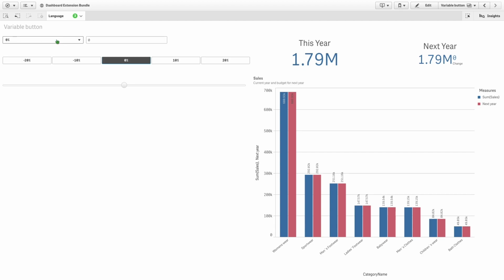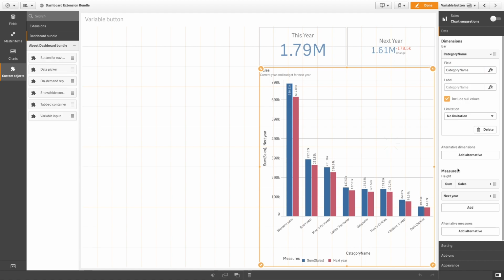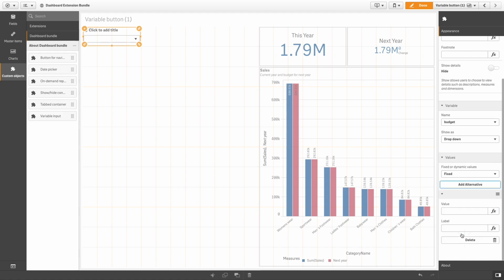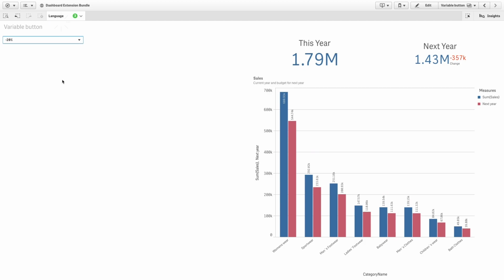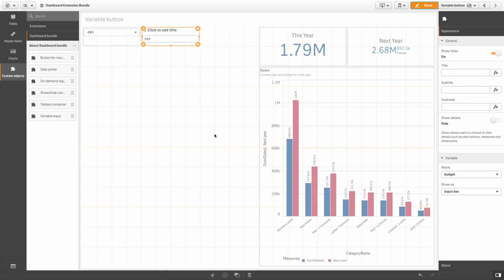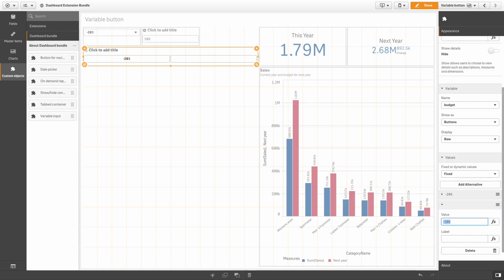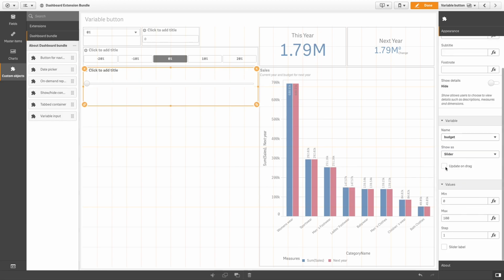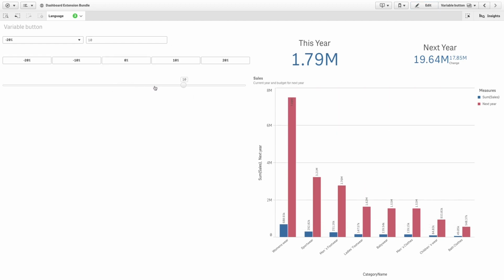Variable input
This video shows you how to work with the variable input extension for Qlik Sense. The variable input extension is a visualization extension for setting the value of a variable. It is included in Dashboard bundle.